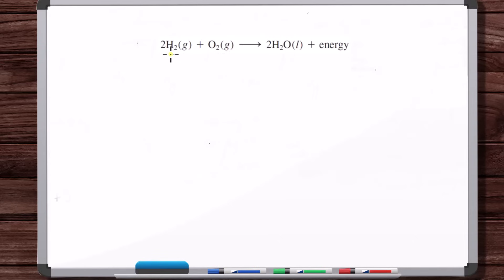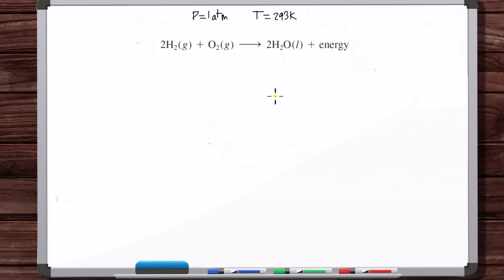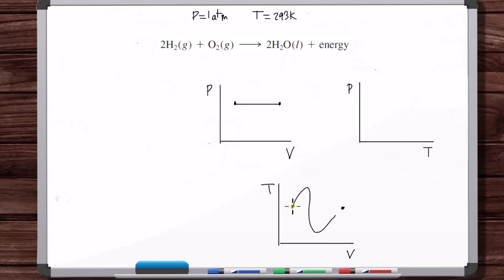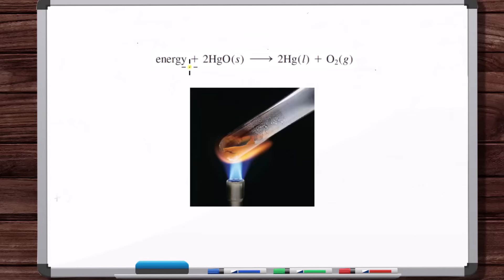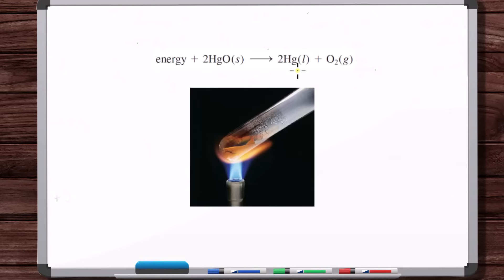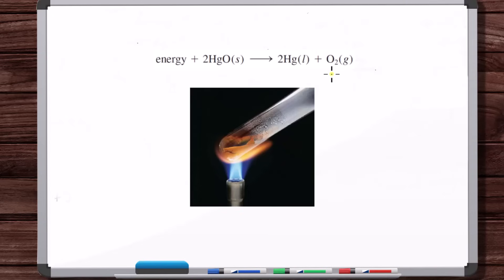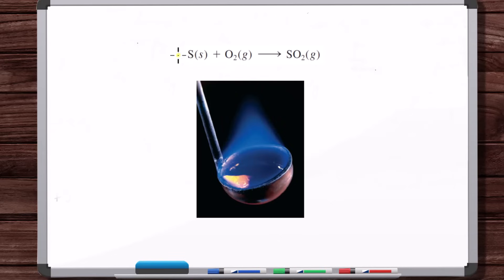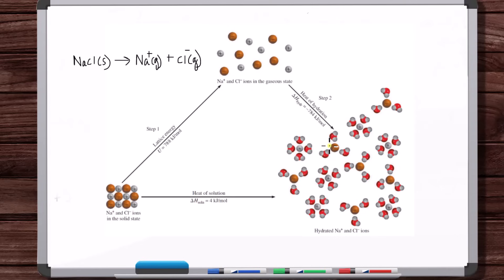Temperature Changes in Chemical Reactions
In this video, we discuss how temperature changes over the course of a chemical reaction.